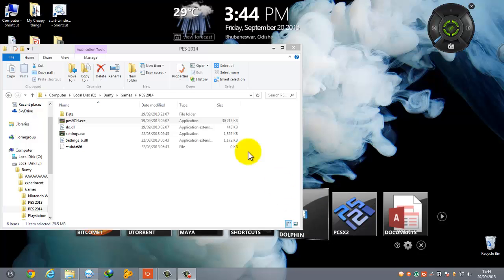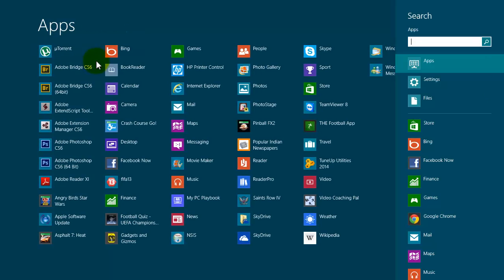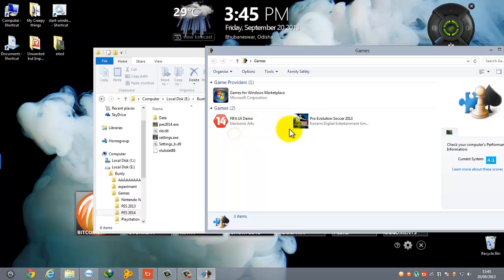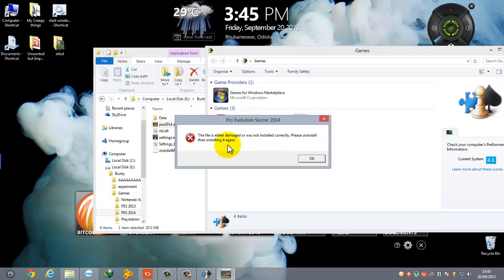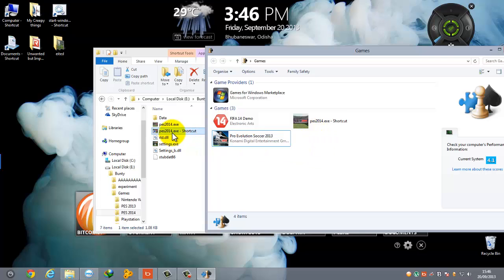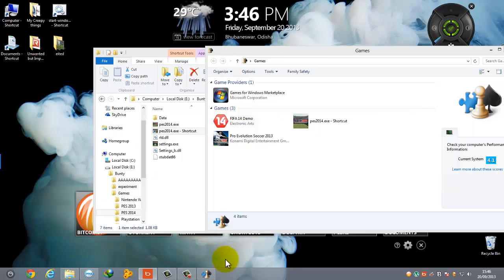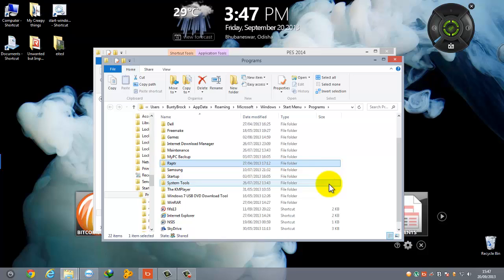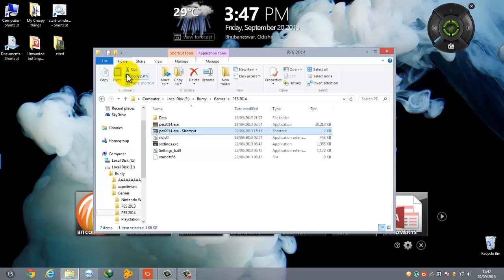How to Add Pes 2014 ( or any other windows app) to start screen in windows 8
Here i am showing how to add pes 2014 or any other windows 8 app to start screen which do not appear even when searched